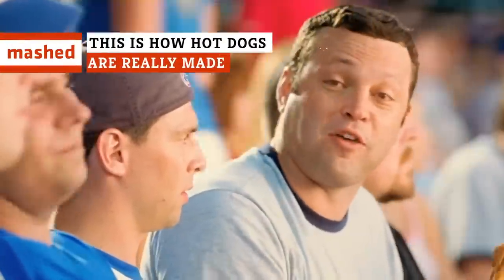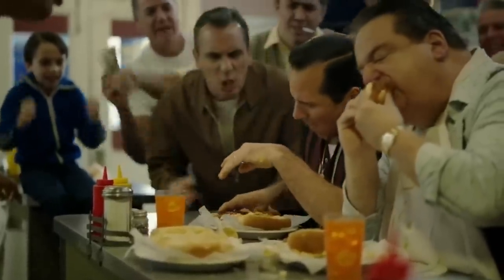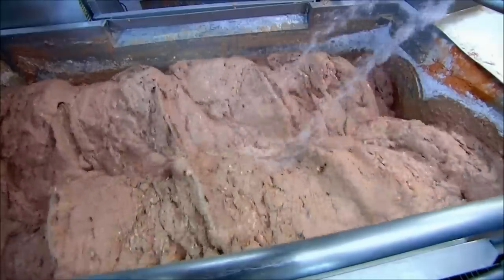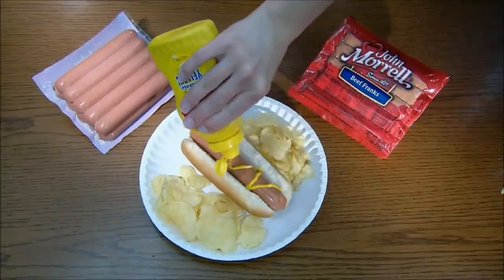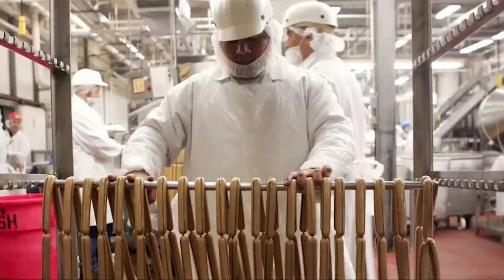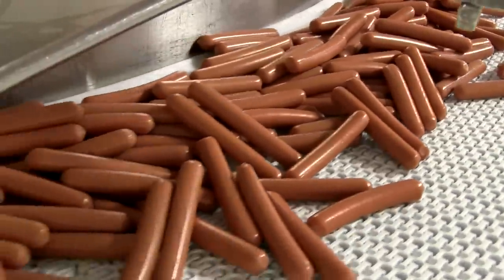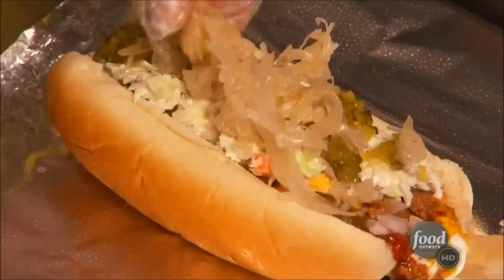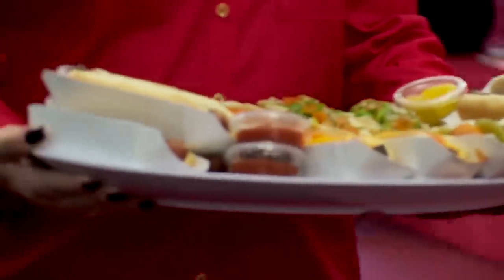The Truth About How Hot Dogs Are Made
A very common saying is that no one wants to see how the sausage gets made. Out of all the sausage options, hot dogs bear the brunt of this mentality. Each one of us has heard a terrible rumor of what really goes into a hot dog. Thankfully, most of them are inaccurate, but it is still a mystery worth uncovering. We took a look at the hot dog making process from beginning to end and were amazed by what we uncovered. Before your next backyard cookout, you may want to take a look at what we found out. In this video, we’ll finally uncover the truth about how hot dogs are really made.

Start with trimmings | 0:00
Pureeing the mixture  | 1:16
Pumping puree into casings | 2:03
To the ovens! | 2:46
Removal of the casing | 3:20
Inspected for defects | 3:53
Packaged and shipped | 4:43